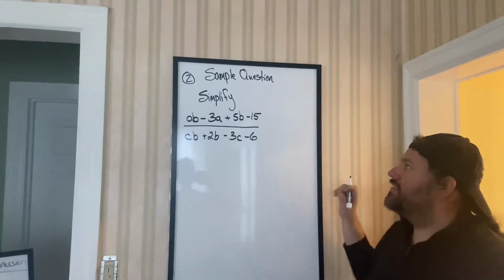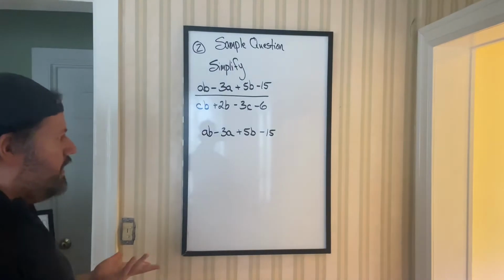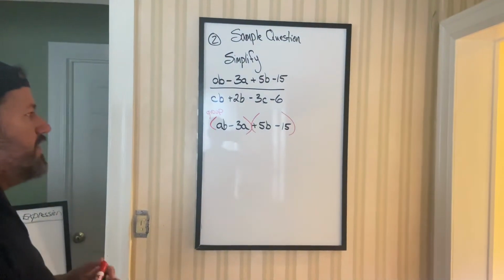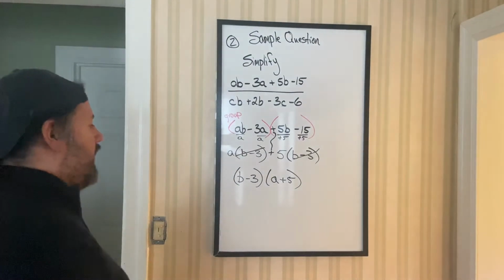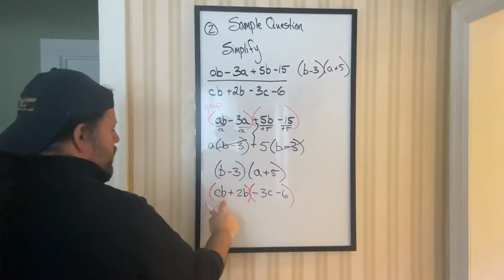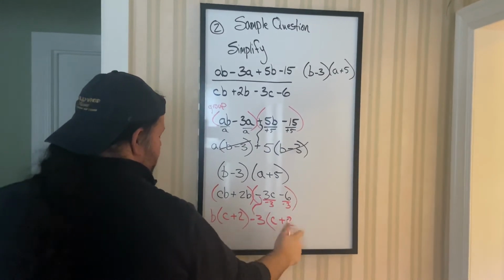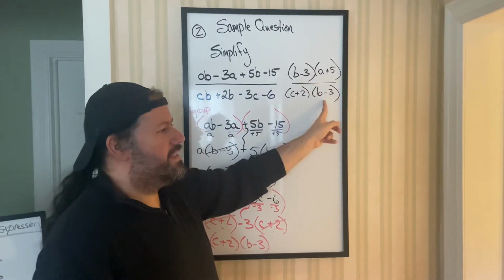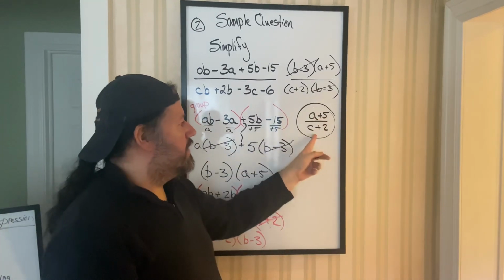7.1 sample question 2